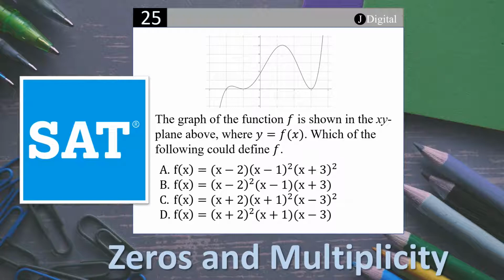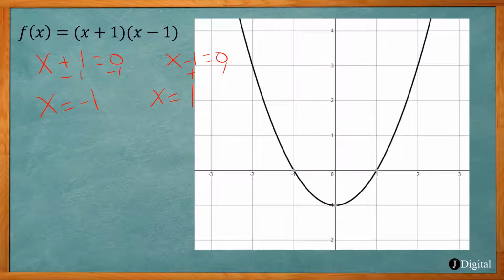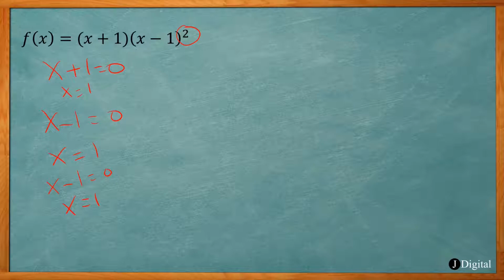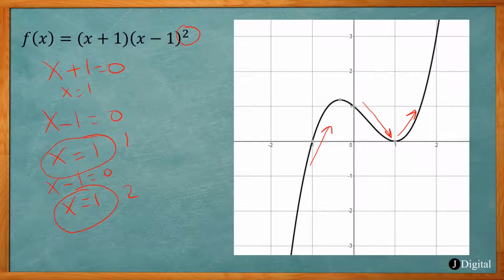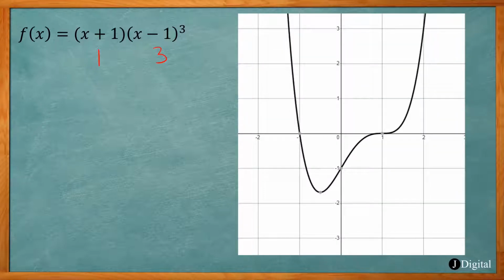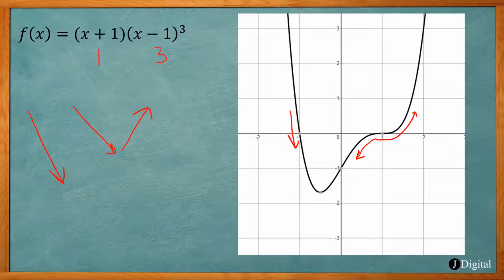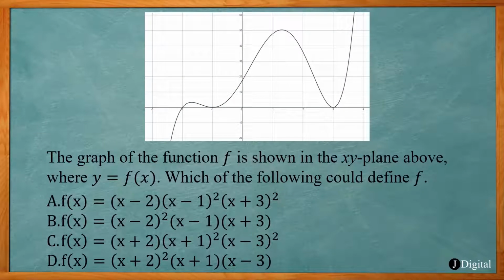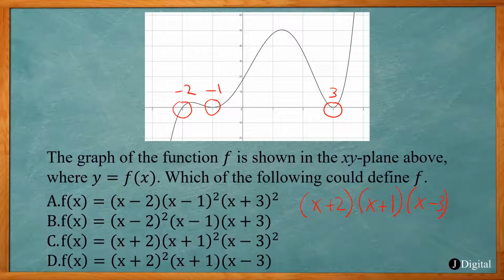SAT Math | Zeros And Multiplicity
In this video we cover a problem dealing with polynomial zeros and multiplicity. Learn how the degree of the zero affects the shape of the graph.

SAT Math Tutoring now available!